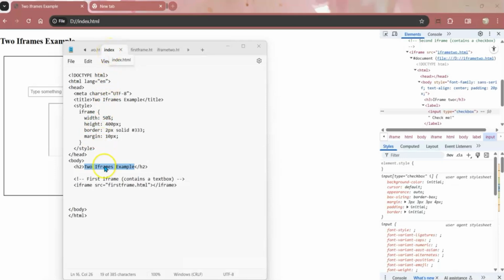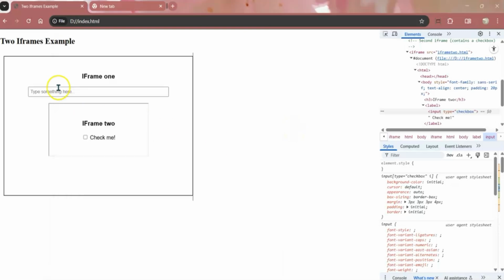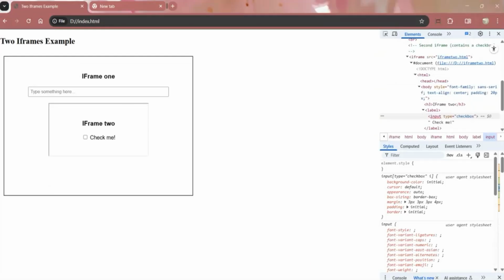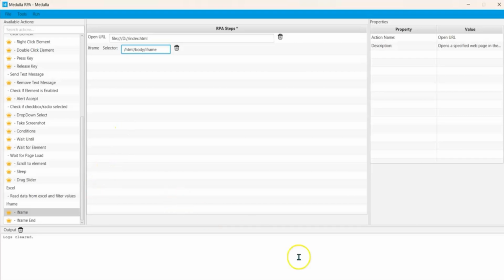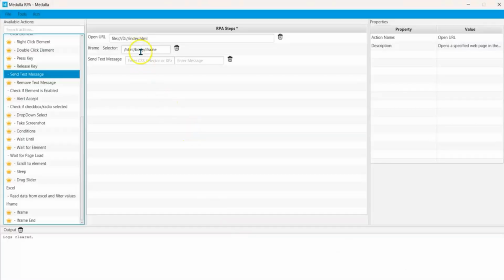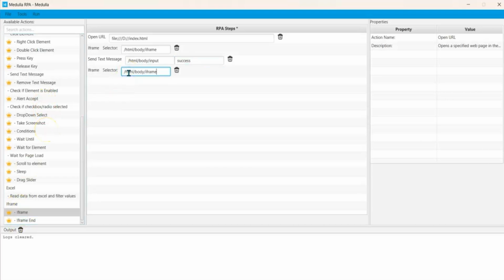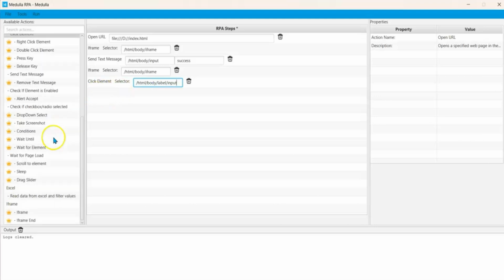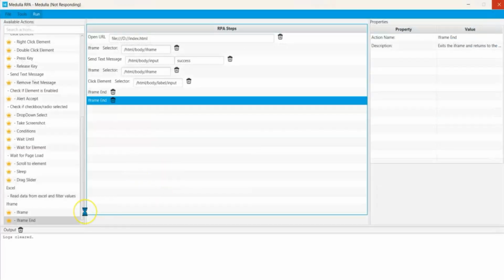How to Handle Multiple Iframes in RPA | MedullaRPA Step-by-Step Web Automation Tutorial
Learn how to handle multiple iframes easily with MedullaRPA, a lightweight RPA tool that runs directly on your virtual machine — no orchestration required and low cost!

In this step-by-step RPA tutorial, you’ll discover how to:
✅ Open a web page URL
✅ Enter XPath for the first iframe
✅ Send text inside the first iframe
✅ Enter XPath for the second iframe
✅ Click a radio button inside the second iframe
✅ Close both iframes cleanly

MedullaRPA makes complex web automation simple with its intuitive, low-code interface. Perfect for developers, testers, and businesses automating web applications affordably.